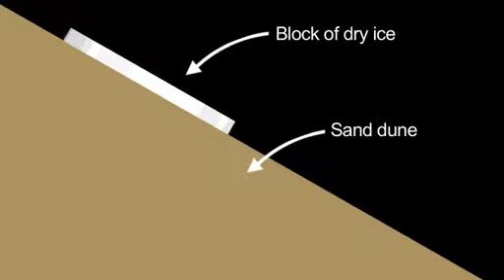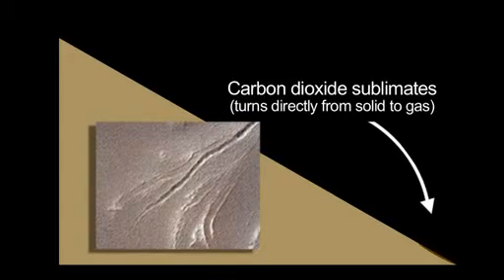Dry Ice Moves on Mars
Is frozen carbon dioxide a key to features in some Martian gullies? To find out, scientists grabbed a bag of dry ice and took a road trip.